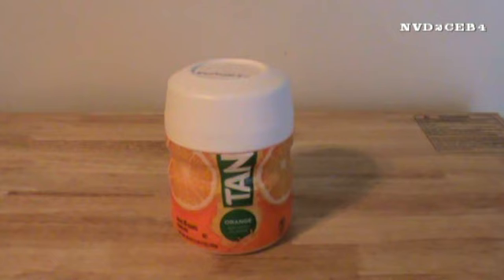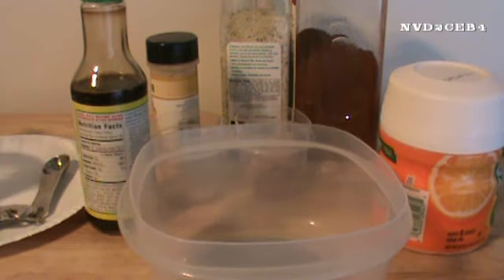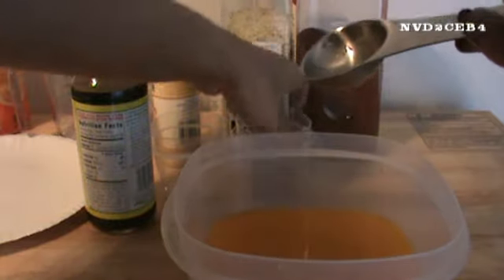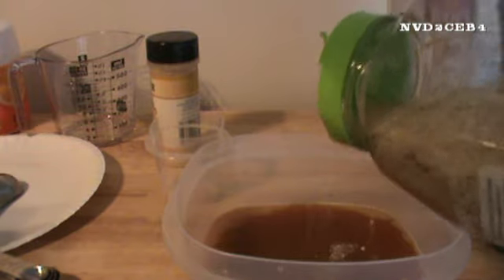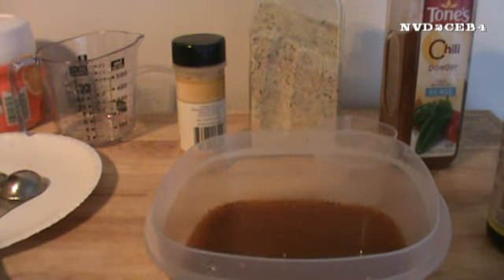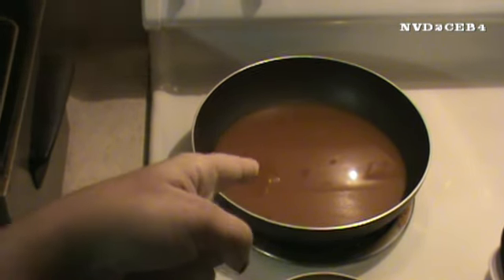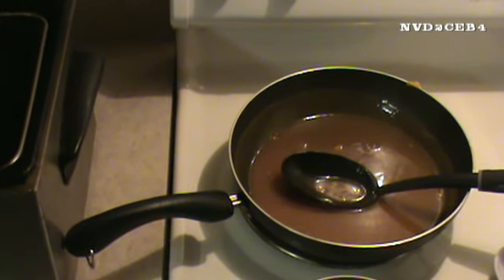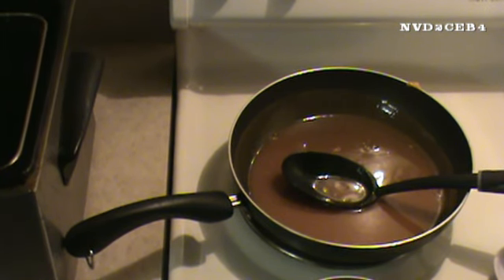Orange Sauce With Tang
Hi guys. I've revisted a video that  I saved well over 10 years ago concerning orange chicken. At that time I had orange juice and didn't want it to go to waste so that video came in handy.
The video I'm referring to was made by a Youtuber who I don't know if she still do videos but her channel is AsainCookingMadeEasy. Yep, all one word.
This is the second time I used the recipe for bone-in chicken. I usually do boneless but this was a nice change.
Here are the ingredients that was from her video. I don't have garlic chili paste. Never heard of it and after all these years have not been able to find anything like that so if you have this ingredient by all means use it. If not, it's not going to take away from the taste.

Tang: At first I did 2 TBSPS of Tang powder but I went back and added 3 more TBSPS to give it more of a orange kick. Use as many tablespoons according to your taste buds.

1½ Cups of Orange Juice
¼ Cup Brown Sugar
2 TBSPS Soy Sauce
1 TSP Chili garlic sauce
½ TSP ground ginger

Sauce thickener:
2 TBSPS corn starch. 1-1½ TBSPS water

For the orange sauce combine all the ingredients into a bowl. Once everything is combined place sauce in a skillet and bring to a boil.

Once the sauce has come to a boil, add the cornstarch slurry and stir immediately because this sauce thickens fast!! Once you have the sauce to your liking add chicken and evenly coat.

I ended up using some of the sauce for my rice. Next time I make this, it won't be that much because I ended up pouring the rest down the drain.

Hope you guys try this.